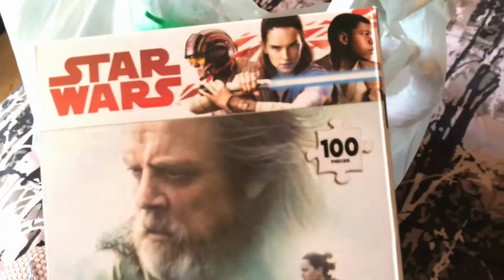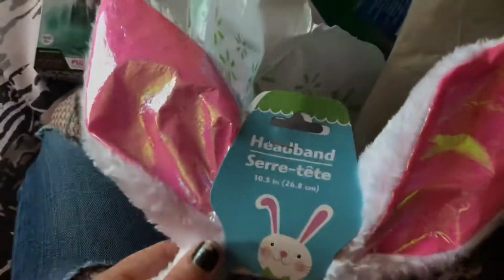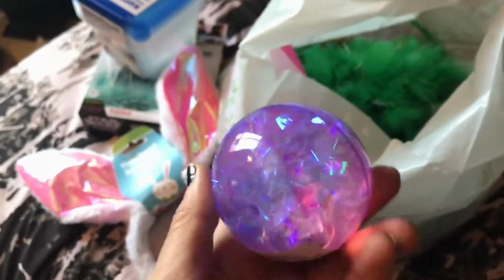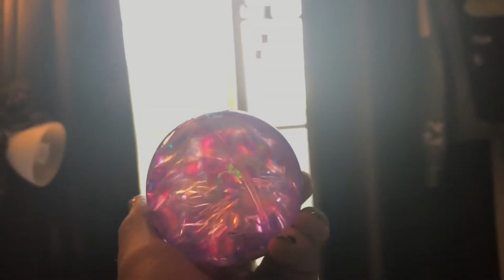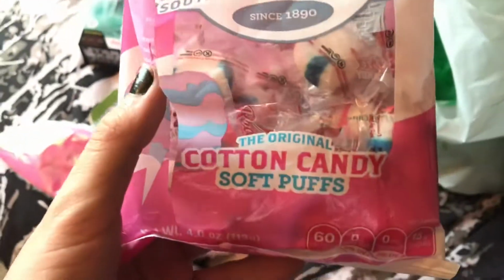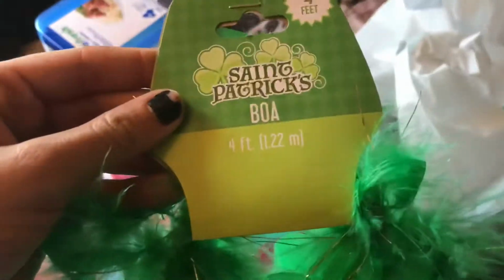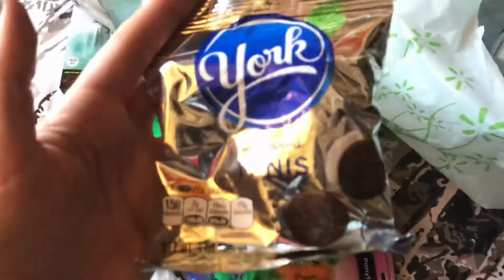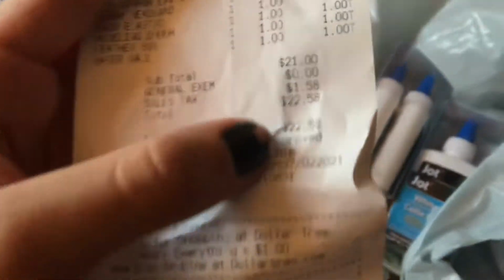Dollar Tree Haul: Slime Supplies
Name: Chloe
Age: 18
Occupation: Customizer, Youtuber, Student
Editor: iMovie
Camera: IPhone 7
Location: California

Social Media🖤

Spam Instagram: @more.chlo
Wattpad: @krunkhathaway
Personal Youtube: @dodgedabullet